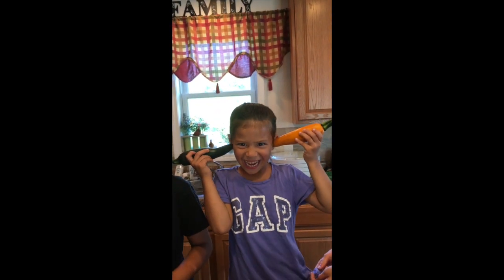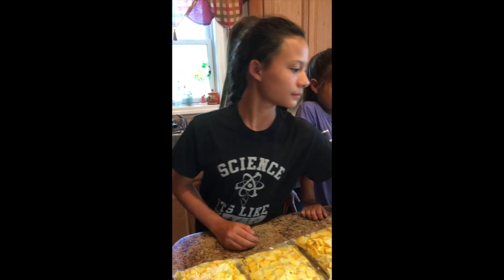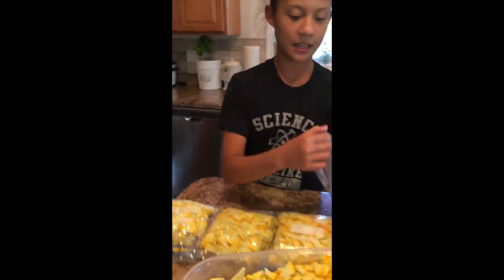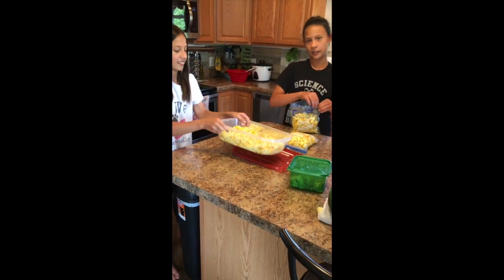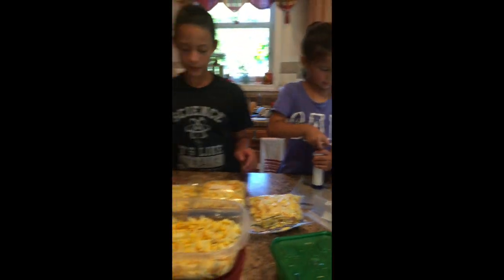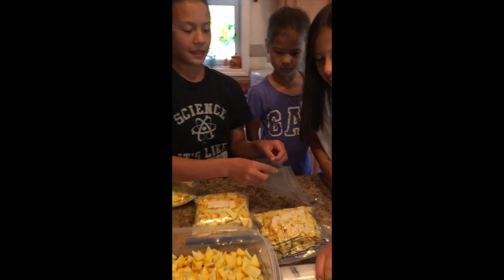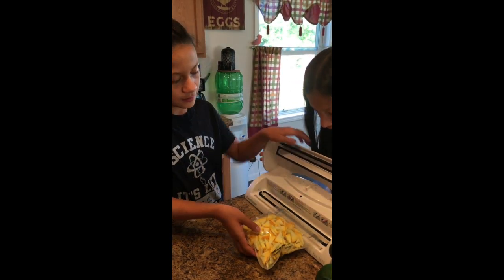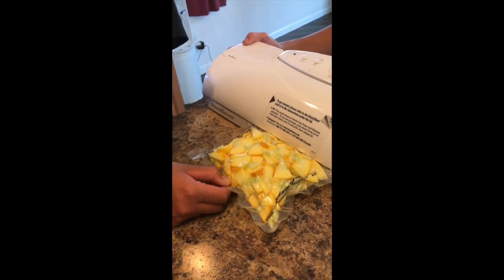Preserving Squash & Zucchini: Food Saver, Dehydrator and DIY Freezer Bags (EP-4)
Join the Vineyard Chicks as they show you their way to preserve zucchini and summer squash. They also show you a zucchini champion skit that they did to celebrate their dehydrator.

Thank for your Comments, Likes and Support!  -Kay-Kay, Trie and Bunkie